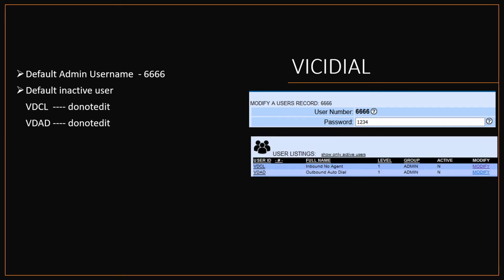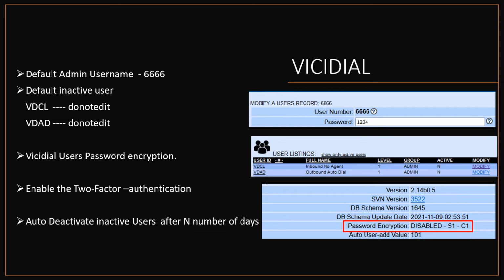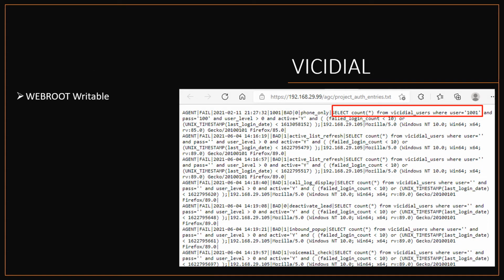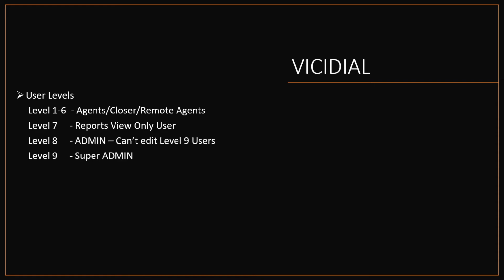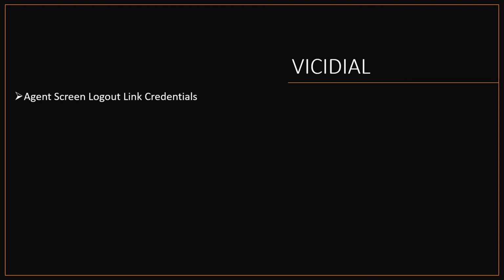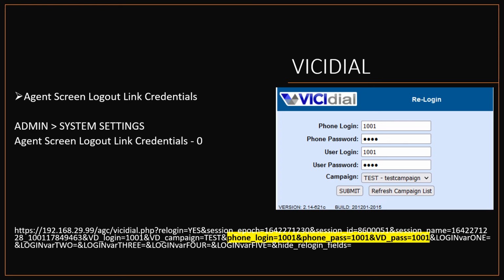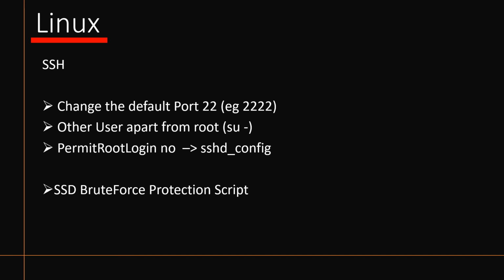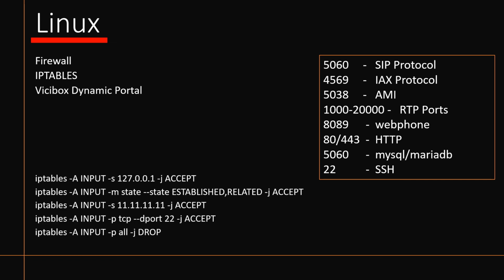How to secure vicidial -OS Side - linux - Part 04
How to secure the vicidial with respect to OS that is linux level.
Vicidial Security video part 4, Security or hardening with respect to vicidial as a software and Linux OS Level.

How to secure the vicidial -part 4
how to secure the vicibox -part 4